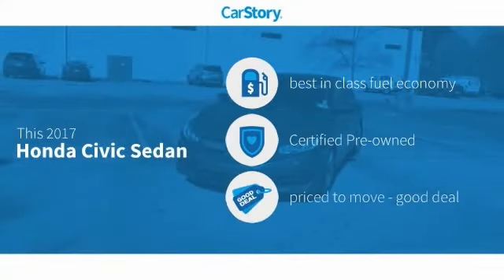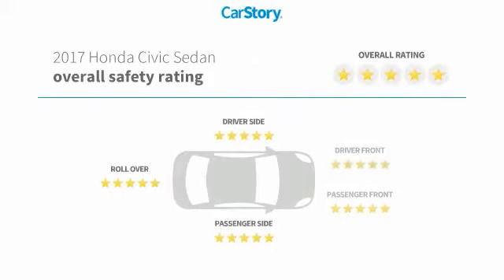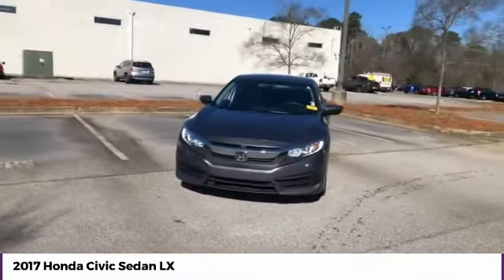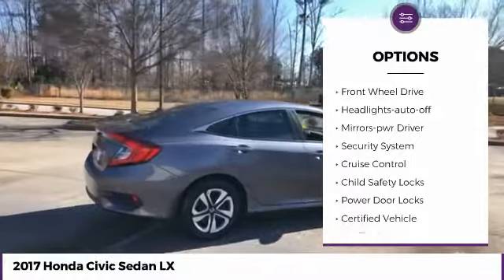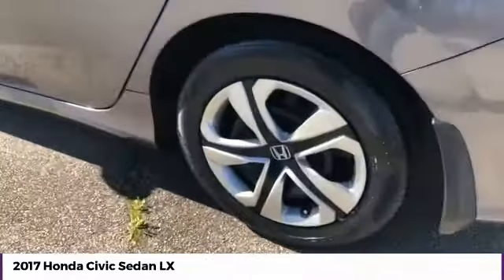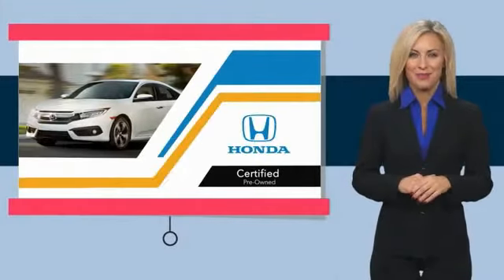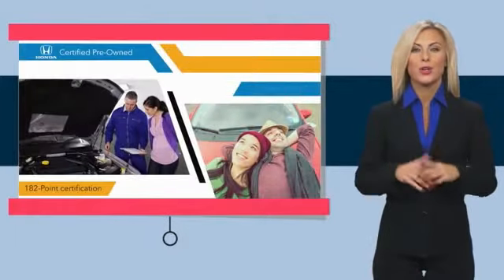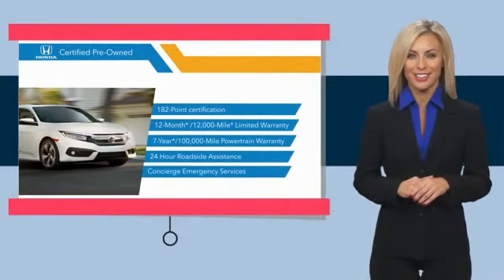2017 Honda Civic Sedan LX Used P7675A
McDonough,Morrow,Griffin,McDonough
2017 Honda Civic Sedan LX - $19799

Sons Honda
105 Sons Drive

* HONDATRUE CERTIFIED, * HONDA CERTIFIED 12 MONTH / 12,000 MILE LIMITED WARRANTY, * 7 YEAR / 100,000 MILE POWERTRAIN LIMITED WARRANTY, * 182 POINT HONDA CERTIFIED INSPECTION, * LX PACKAGE, * AUTOCHECK NO REPORTS OF ACCIDENT OR DAMAGE, * STEERING WHEEL AUDIO CONTROLS, * BLUETOOTH, * REAR BACKUP CAMERA, Gray Cloth, 4-Wheel Disc Brakes, ABS brakes, Brake assist, Dual front impact airbags, Dual front side impact airbags, Electronic Stability Control, Four wheel independent suspension, Front anti-roll bar, Low tire pressure warning, Occupant sensing airbag, Overhead airbag, Rear anti-roll bar, Speed control, Speed-sensing steering, Traction control.brbrRecent Arrival! Certified. 31/40 City/Highway MPGbrbrHondaTrue Certified Details:brbr * Warranty Deductible: $0br * 182 Point Inspectionbr * Transferable Warrantybr * Limited Warranty: 12 Month/12,000 Mile (whichever comes first) after new car warranty expires or from certified purchase datebr * Roadside Assistancebr * Vehicles purchased within New Vehicle Limited Warranty period: extends New Vehicle Limited Warranty to 4 years*/48,000 miles*. Honda Care Motor Club Parnter for 1 year/12,000 miles. Up to two complimentary oil changes within the first year of ownership. SiriusXM 90-Day Trialbr * Vehicle Historybr * Powertrain Limited Warranty: 84 Month/100,000 Mile (whichever comes first) from original in-service date